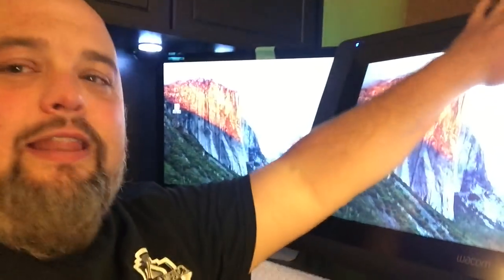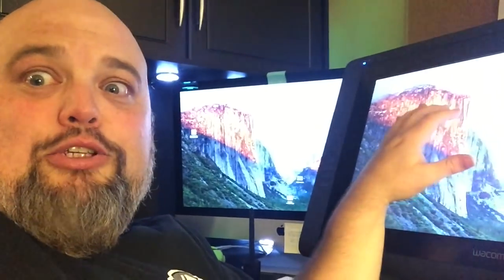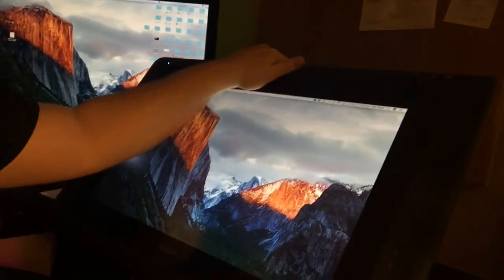Investing in yourself - Day 17 - 100 days of making comics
I did a little lunchtime sketching with my office mate Jay Schulz, and I bought a new Wacom Cintiq 22HD touch for the studio. I got tired of all the problems I was having trying to use my old Cintiq on my iMac when I tried to draw. Turns out the problem was Adobe, and not a hardware issue. It is resolved now. But I missed day 16 because of it.

FAQ's

Feel free to use the links if you're interested in supporting me with your purchase:

The white pen I use is a White Gelly Roller Gel pen available at most arts and crafts stores, or on Amazon...

Red/Blue Colored pencil from Prismacolor :

And another demonstrating them...